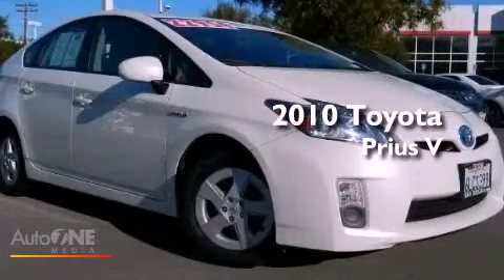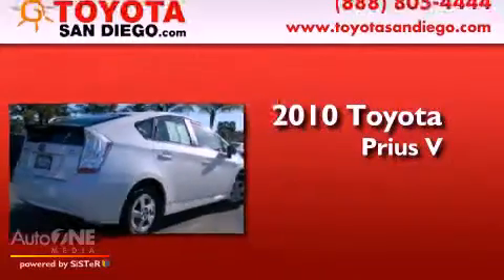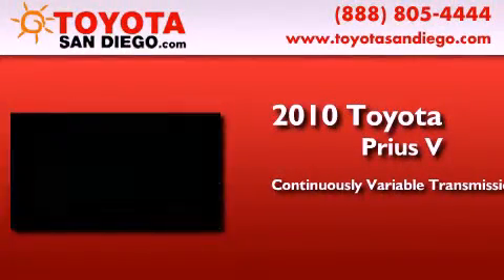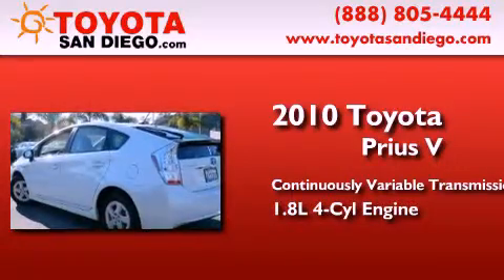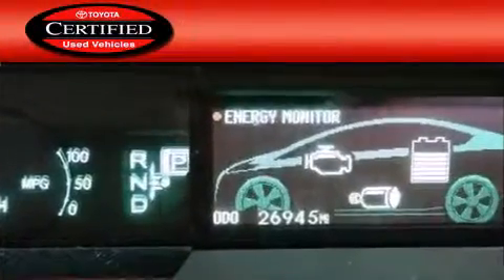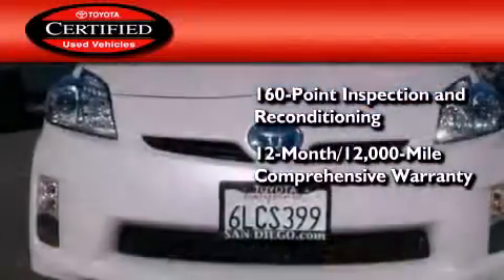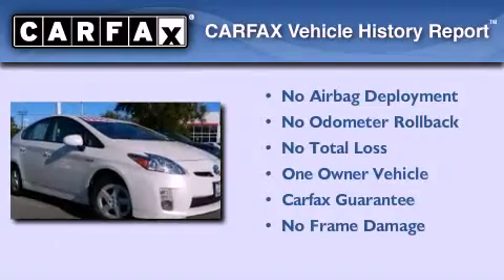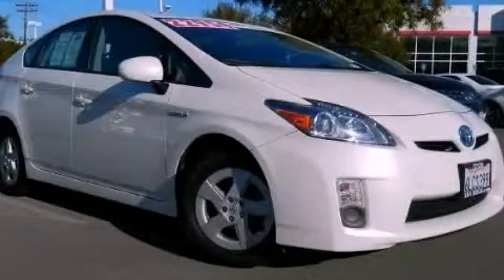2010 Toyota Prius V Certified Kearny Mesa CA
Year : 2010
 Make : Toyota
 Model : Prius
 Engine : 1.8L 4 cyl.
 Trans . : Variable
 Exterior : Blizzard Pearl
 Miles : 26,945
 Interior : Beige
 Stock : 51872